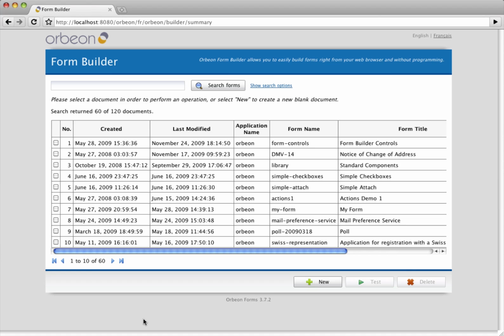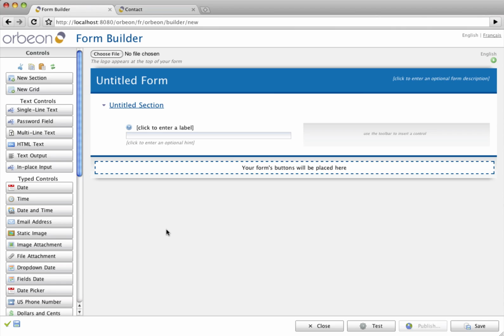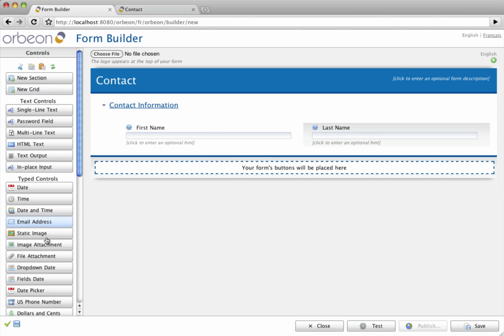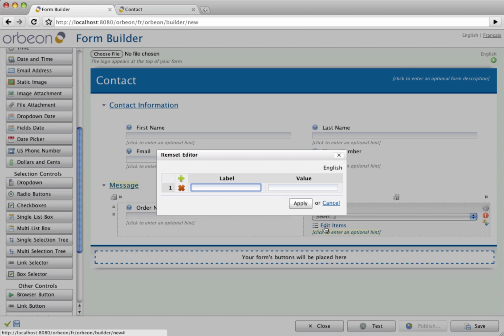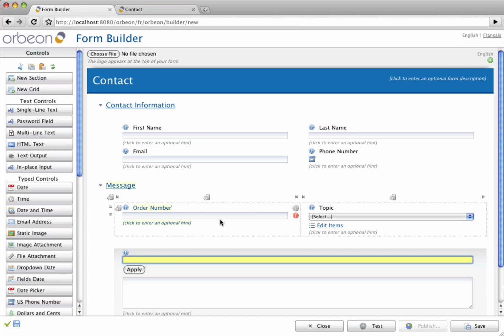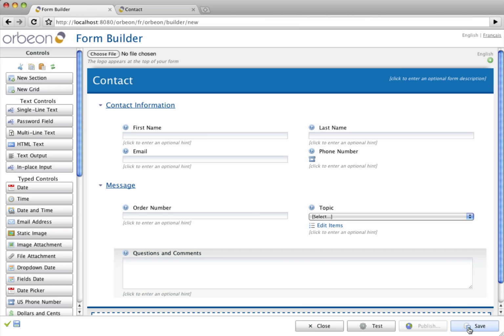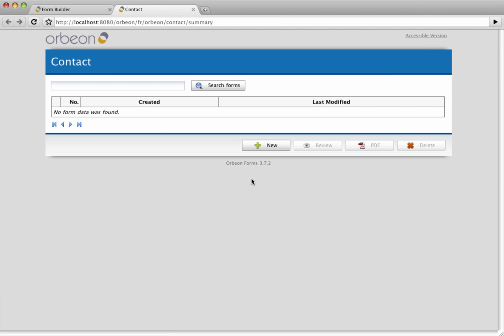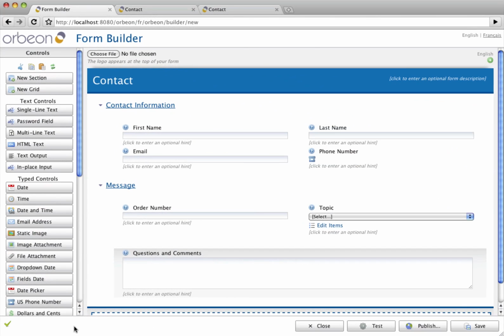Orbeon Form Builder in 10 Minutes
This screencast introduces the basic features of Orbeon Form Builder, an open source, web-based form designer.